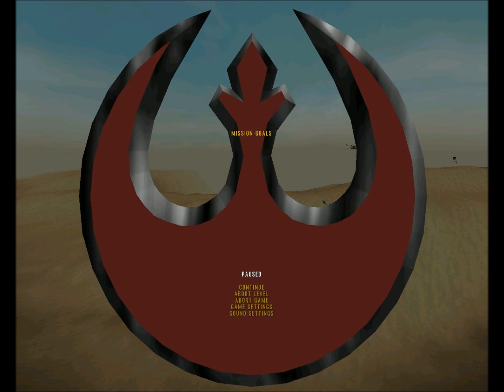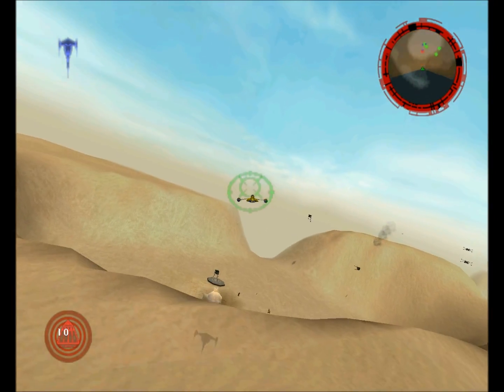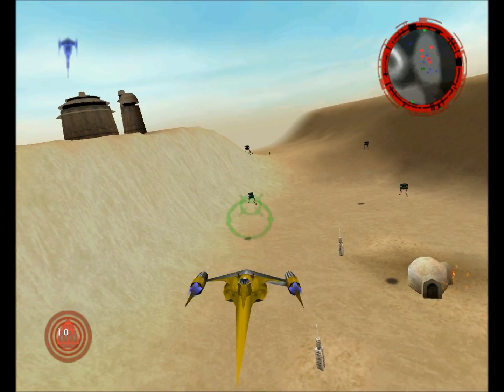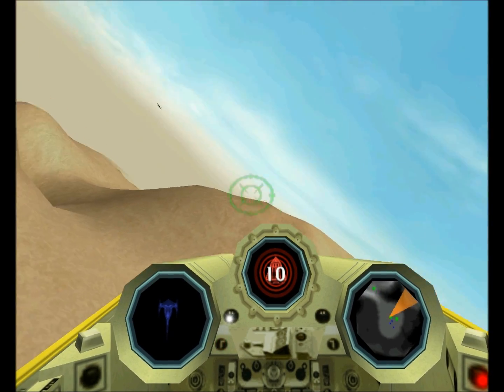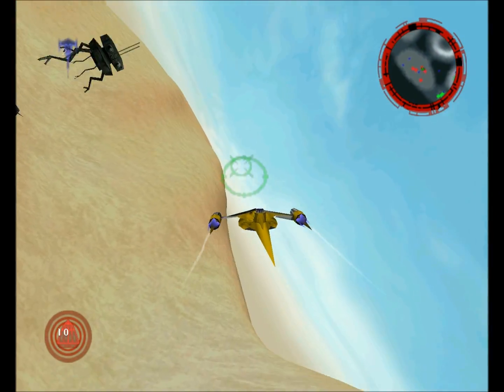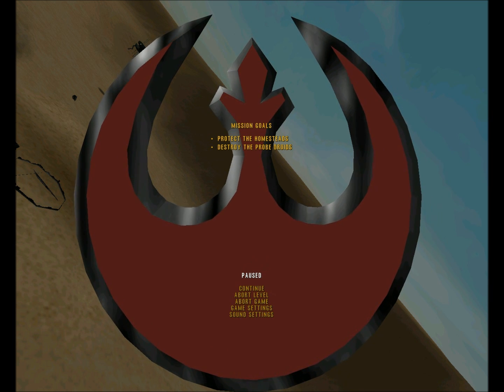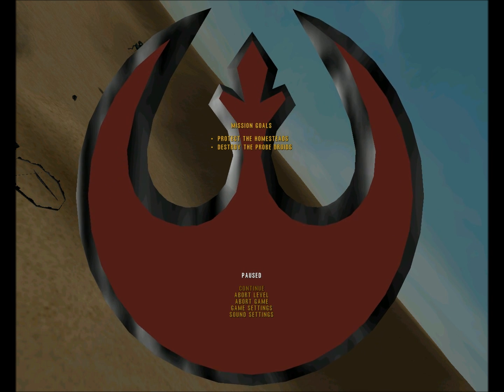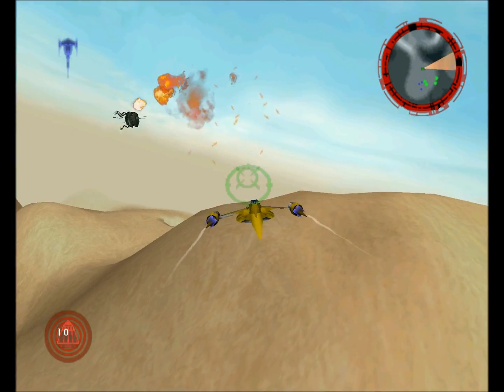Camera bug in Rogue Squadron 3D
Bug that happens when playing this game on newer models of Windows and a couple possible workarounds.